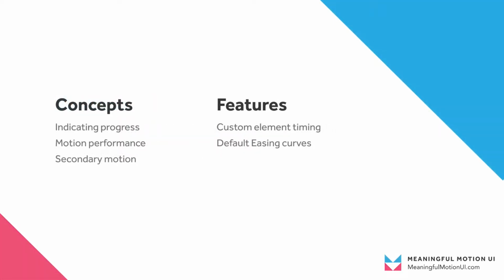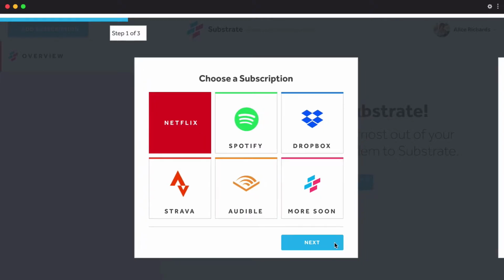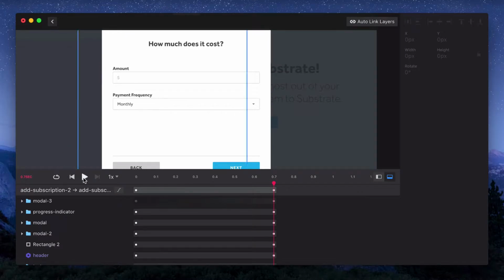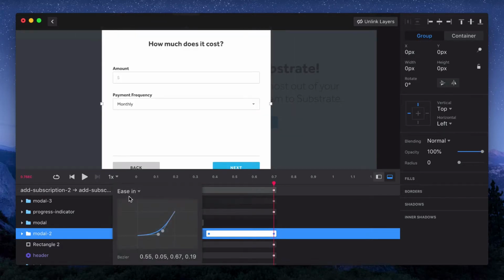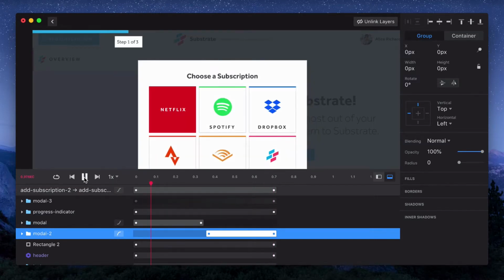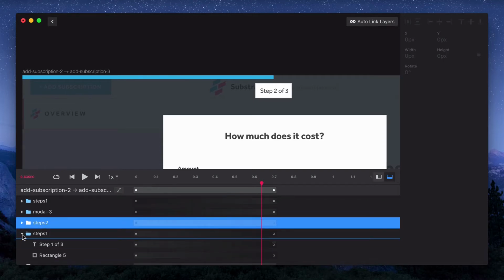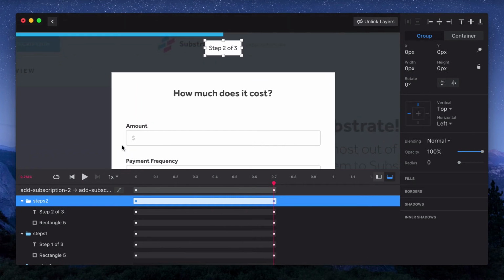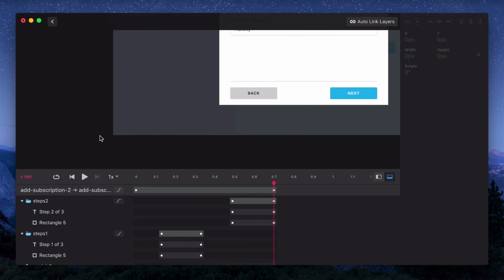Creating a custom progress slider (InVision Studio tutorial, 4 of 12)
Learn to create an animated progress slider with custom timing.